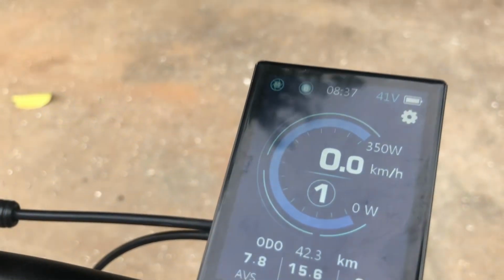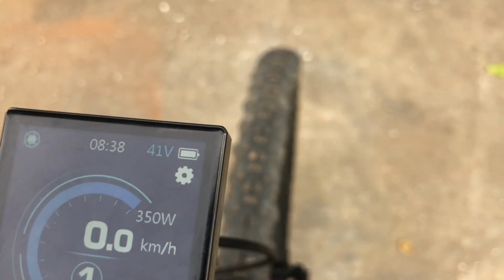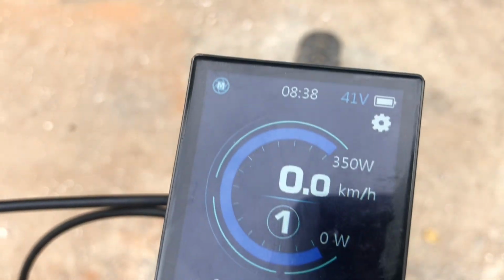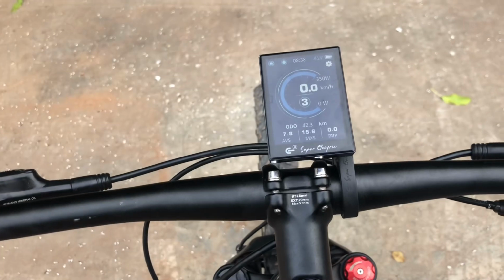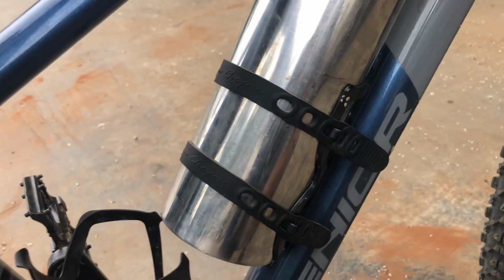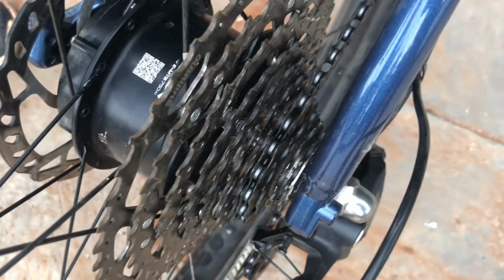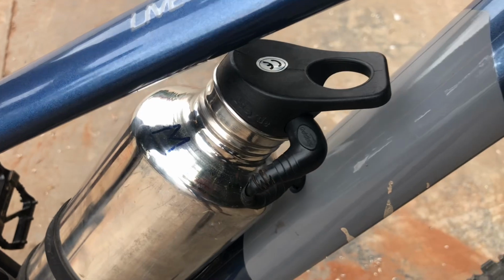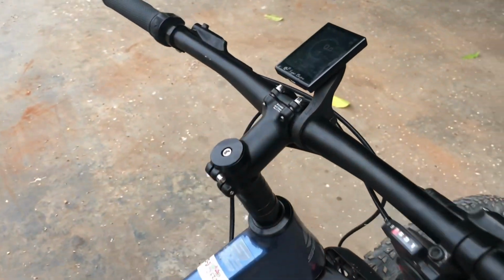How To Install & Review Senior E Bike Brand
Hello Everyone Welcome To CB Cycling By Poleak & Toneth In This Video we want to sharing a new e bike that is local brand in Cambodia it look Nice & Fast with modern wirless technology, used this to run the cycling trip from Phnom Penh To Siem Reap By Mekong River.
How To Install & Review E Bike Senior Brand